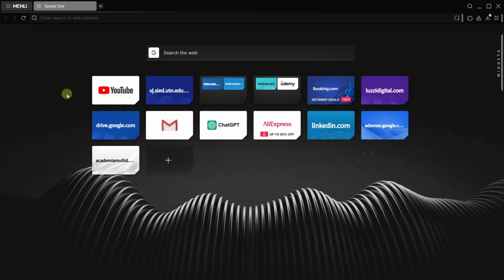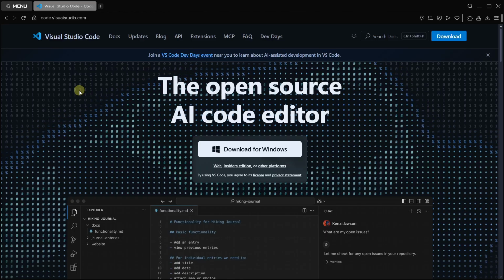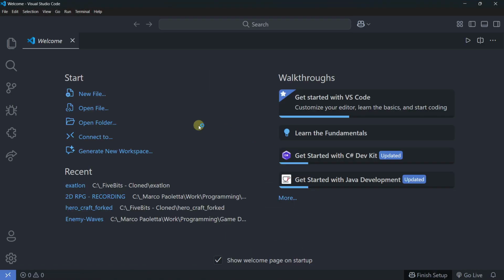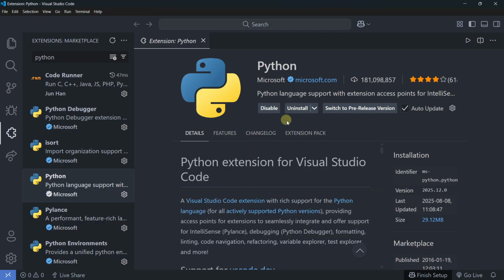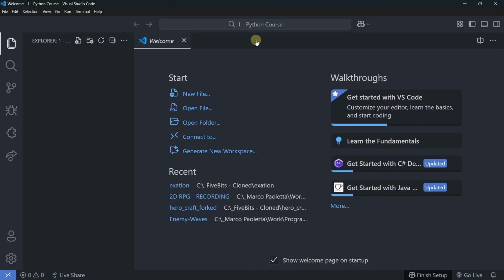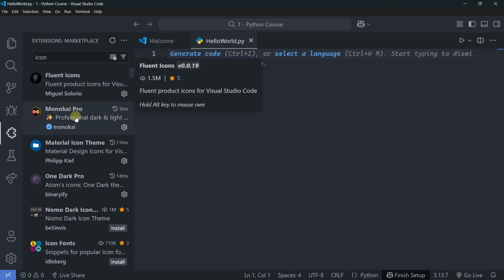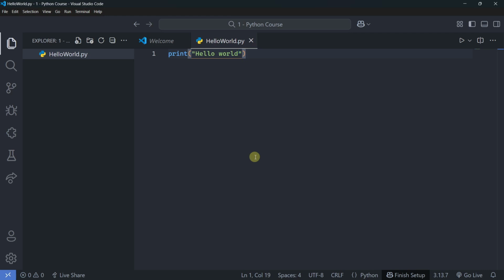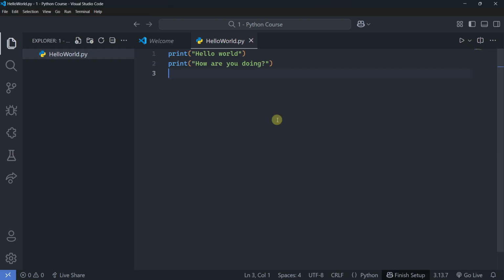Python Setup Tutorial: Install VS Code and Write Hello World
🕹 UNITY COURSE 🏰
🛡 Unity And C# Full Course: Make a Complete 2D RPG Game